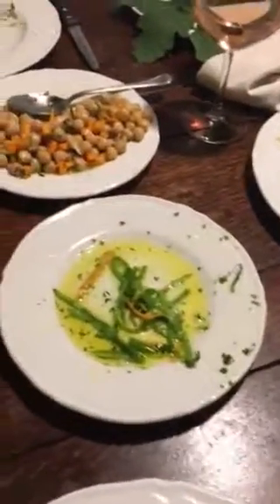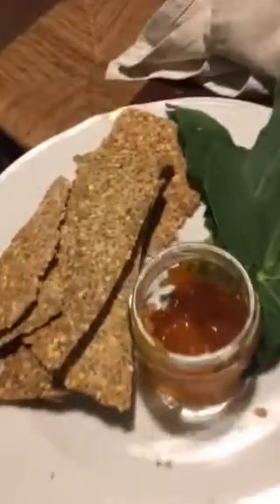Pasta making day in Tuscany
Famiglia Buccaletti with Simona